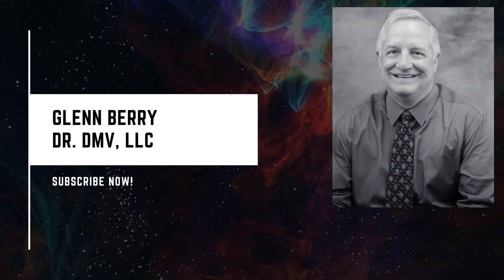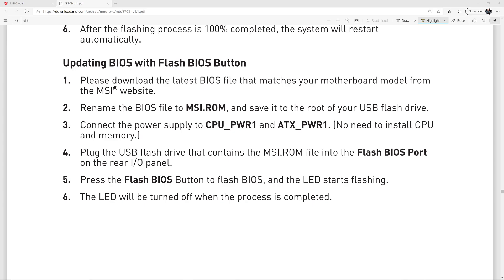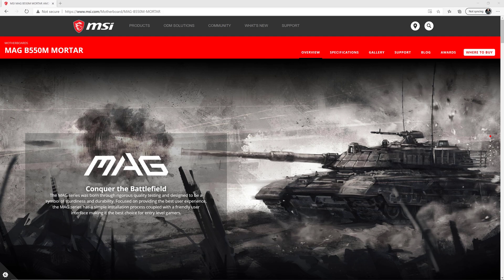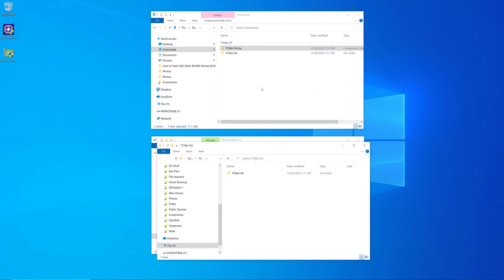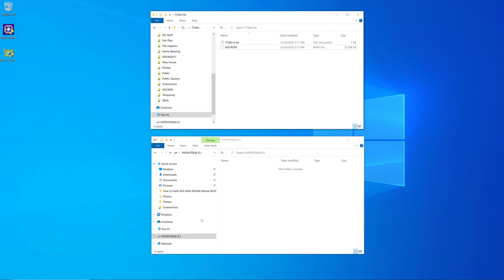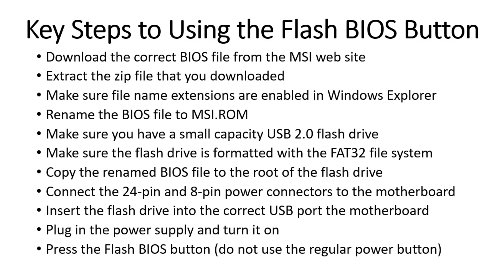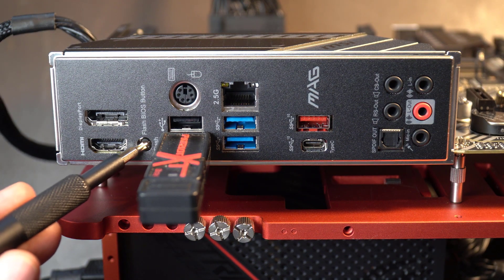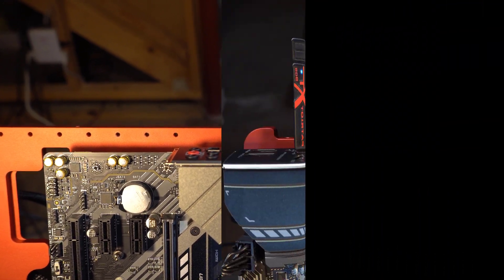How to Flash the MSI MAG B550M Mortar BIOS with the Flash BIOS Button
This video shows you how to use the Flash BIOS button to flash the BIOS of an MSI MAG B550M Mortar motherboard, even if no CPU is installed. This is very useful if you have bought a new Ryzen 5000 Series CPU that won't work in this motherboard with an old BIOS version.

⏱️TIMESTAMPS⏱️
0:00 Intro
0:16 What are we doing in this video?
0:52 Instructions from the manual
2:02 Downloading the latest BIOS
2:47 Unzipping and renaming the BIOS file
5:06 Review the Key Steps to Using the Flash BIOS button
5:31 Connecting the necessary power supply power cables
5:51 Plugging in the USB drive to the correct port
6:12 Turn on the power supply
6:21 Pressing the flash BIOS button
6:55 The CPU debug LED will be on

Product Links:
MSI MAG B550M Mortar motherboard on Amazon

AMD Ryzen 5 5600X processor on Amazon
AMD Ryzen 5 3600 processor on Amazon
Noctua NH-D15 chromax.black CPU cooler on Amazon
32GB G.SKILL Trident Z neo DDR4-3600 memory on Amazon
500GB Samsung 970 EVO M.2 NVMe storage card on Amazon
500GB Samsung 970 Plus EVO M.2 NVMe storage card on Amazon
EVGA GeForce RTX 2070 SUPER XC ULTRA GAMING, 8GB GDDR6 on Amazon
550W ASUS ROG Strix 80 Plus Gold modular power supply on Amazon
iFixit Mako Driver Kit on Amazon